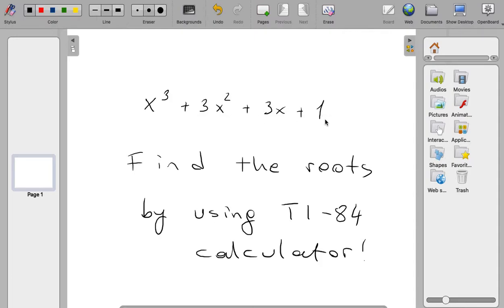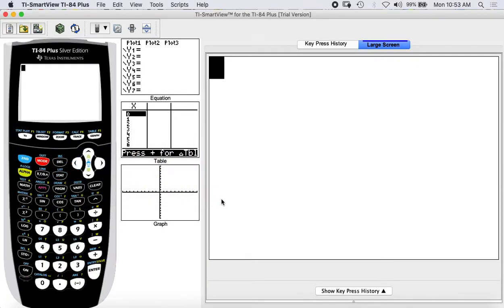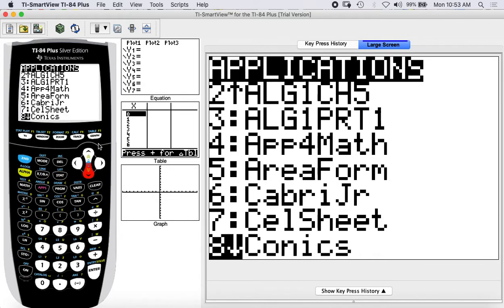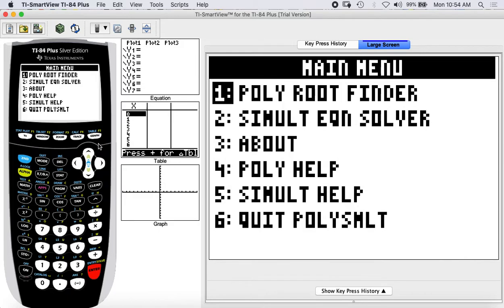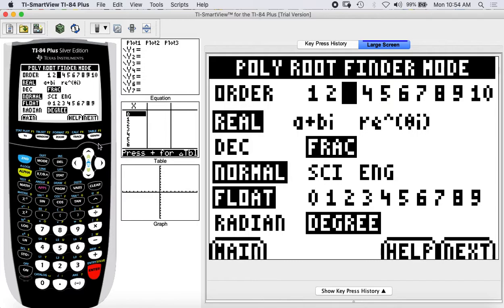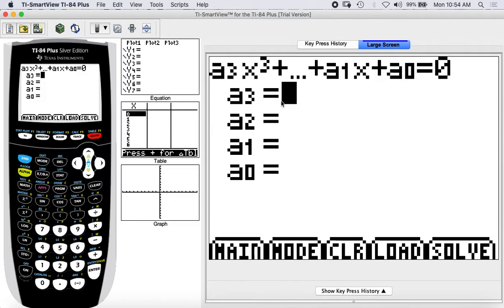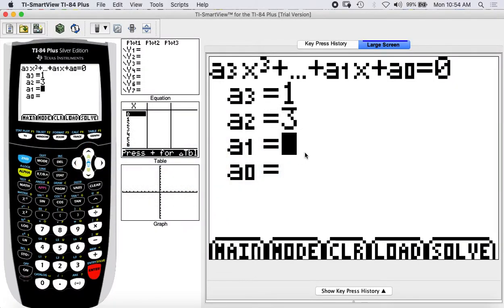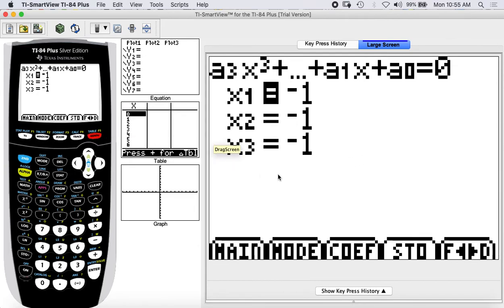TI - 84 Finding roots of equation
How to find the zeros of equations with TI-84 calculator